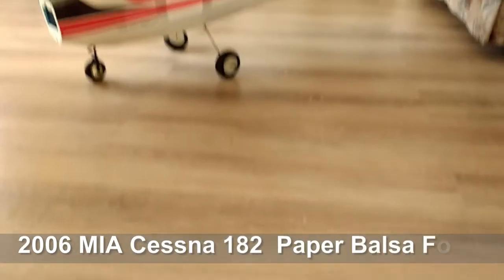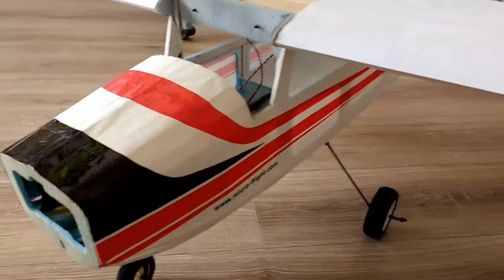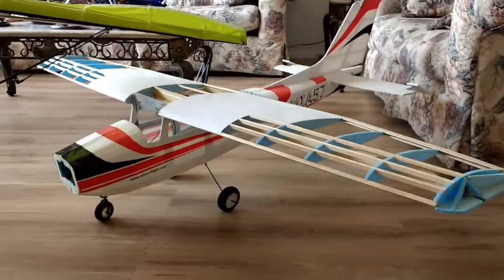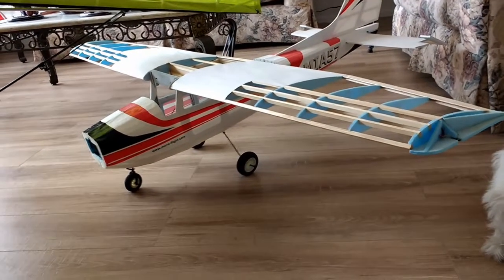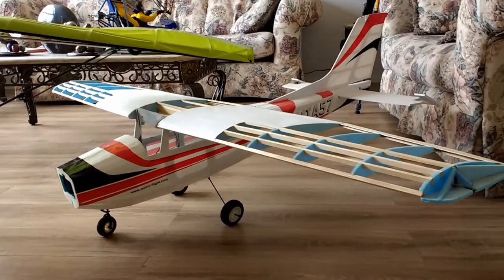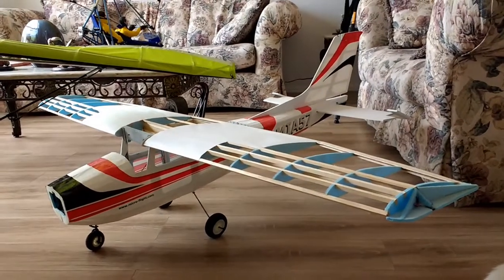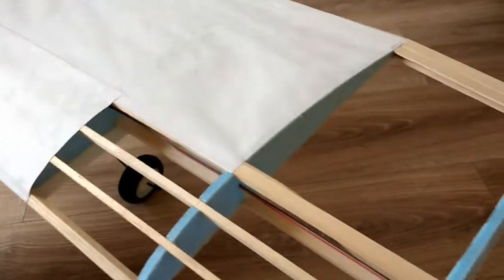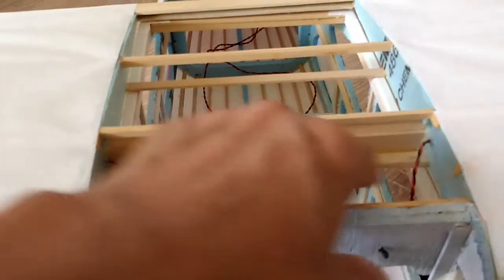MIA Cessna 182 Scale Airplane made from Paper Balsa and Foam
When creativity starts boiling a bit. An DIY RC Cessna 182 airplane model done using balsa wood, foam and paper as covering, why?  well...why not?  A change of pace from the more typical MIA RC airplane ultralights and microlight designs.

This is a 24 minute video, a bit long but necessary, to talk about this model in detail. This model started back in 2006, fast forward 11 years later and it is still intact, as I left it.